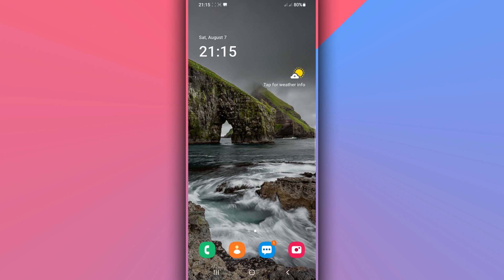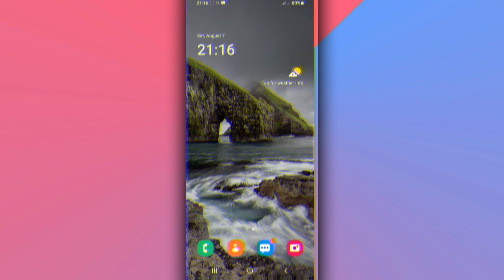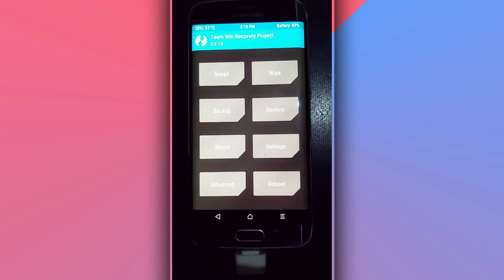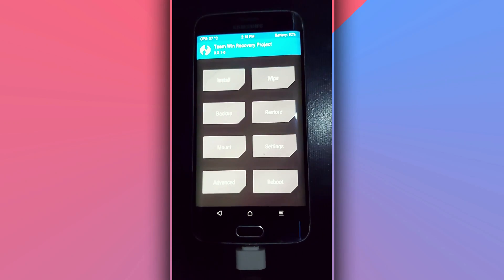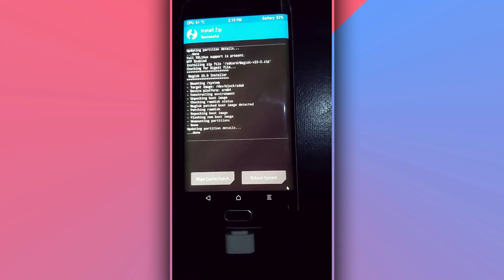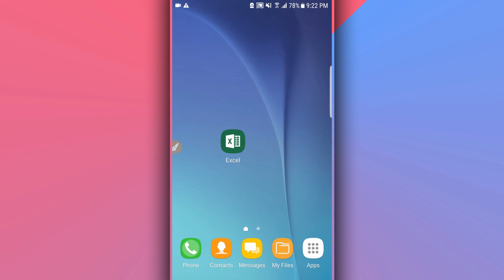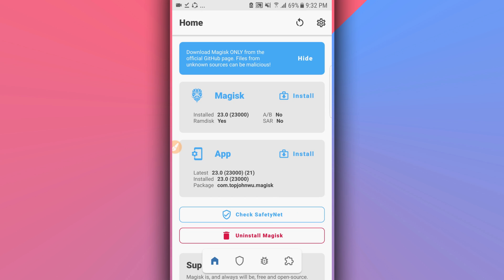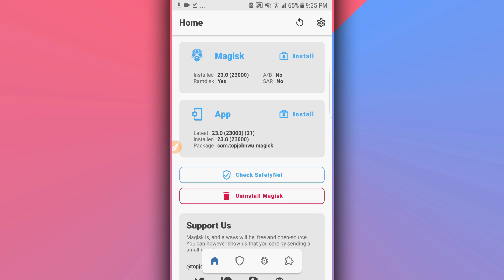How to root any android device without pc (Magisk)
Root any android device without pc (Magisk)
Root Checker

Dream, fight, chase, never surrender, never give up because nothing is impossible when we have focus, strength and faith, thanks for everything.